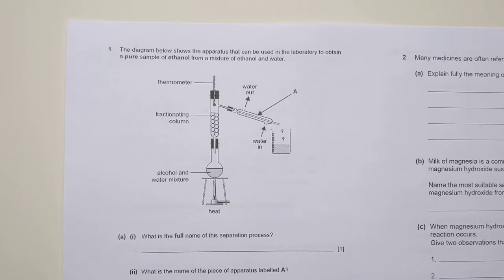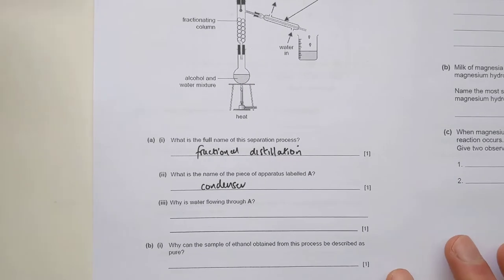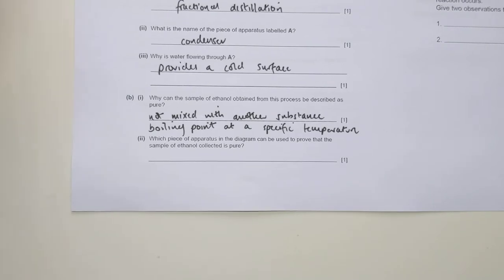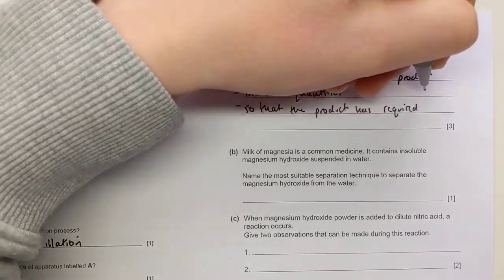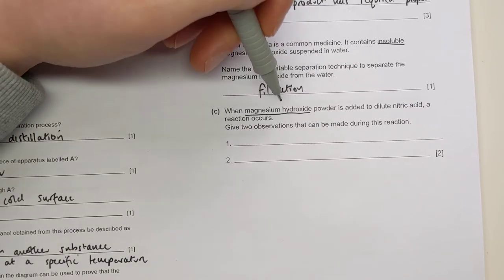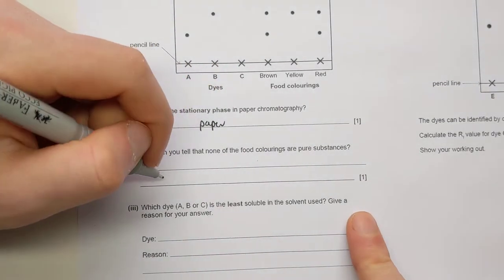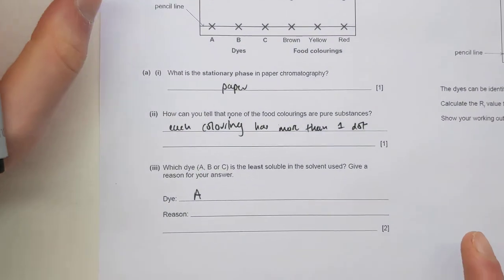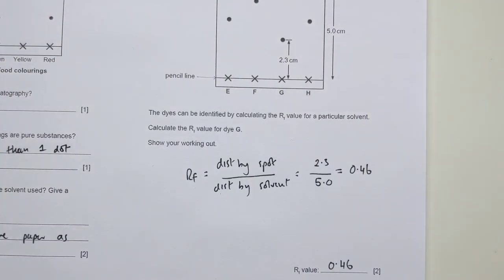Answers to Chemical Analysis Qs Part 1